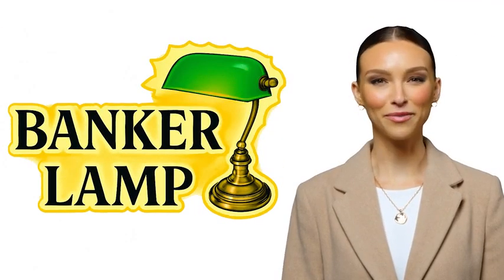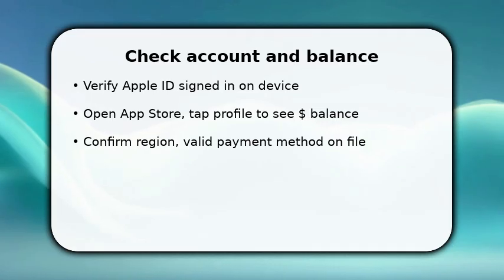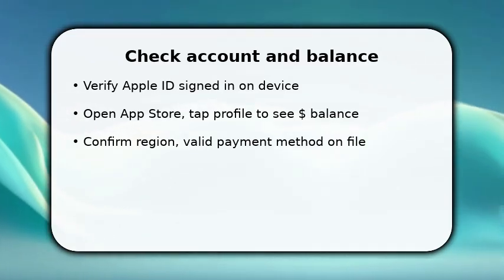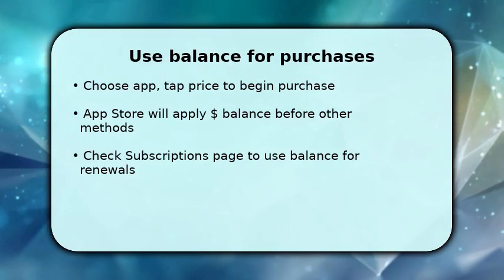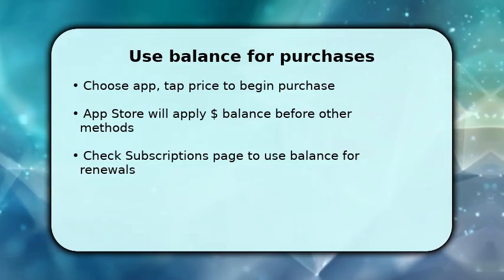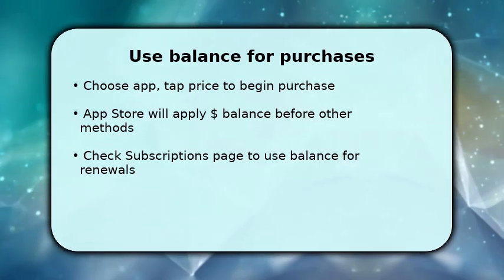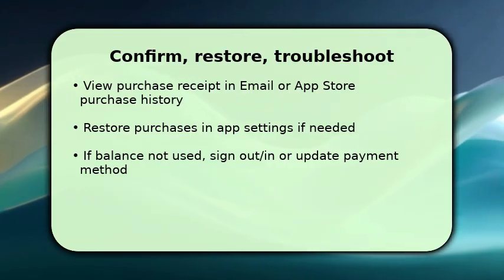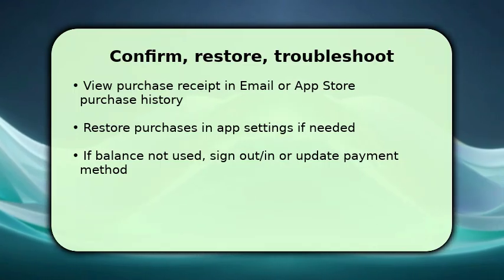How to Use Apple Account Balance for App Purchases - Full Guide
How to Use Apple Account Balance for App Purchases - Full Guide | 🔒 Surfshark VPN Deal — Stay private and secure. $1.99/mo + 3 Months Free ▸

Discover how to manage and utilize your Apple account balance for seamless app purchases with our comprehensive guide. Learn the steps involved in checking, transferring funds, making secure transactions, and understanding payment options directly on iOS devices.

Apple Account Balance, iOS App Purchases, Check Apple Pay Balance, Transfer Funds to iPhone, Secure Mobile Transactions,